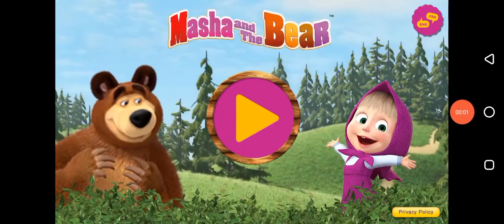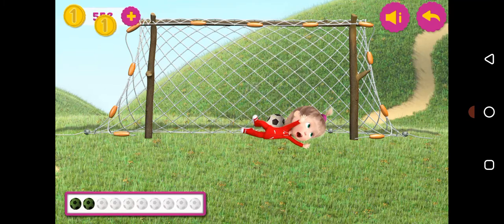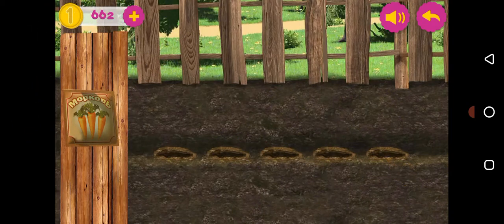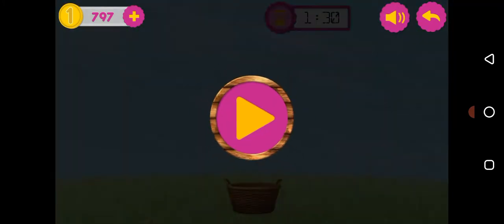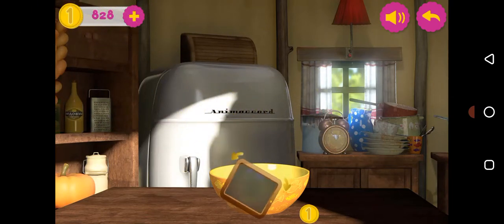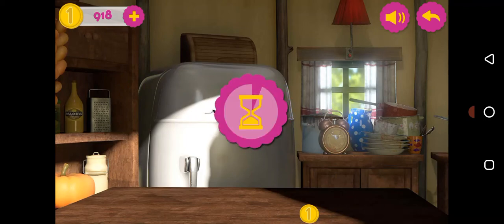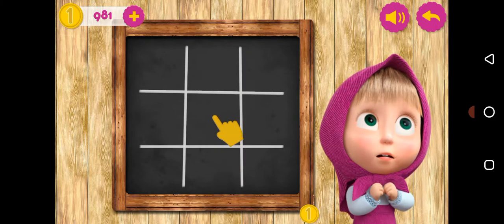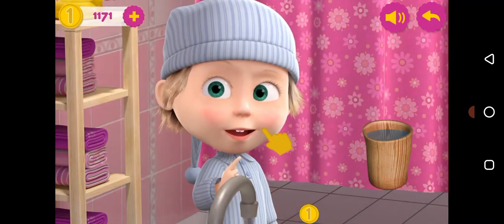Masha and the Bear || Happy birthday story || Football play story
football play story || birthday cake story

How does Masha play football?
How does Masha make birthday cake ?